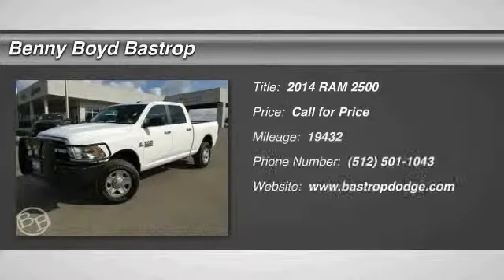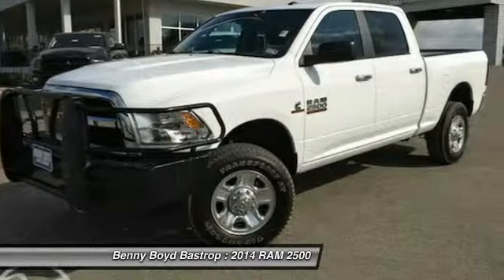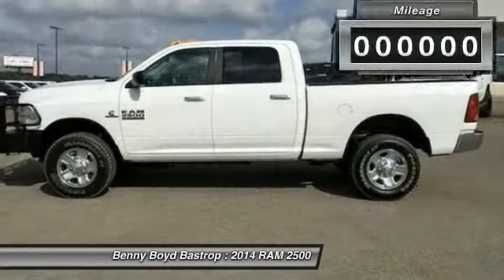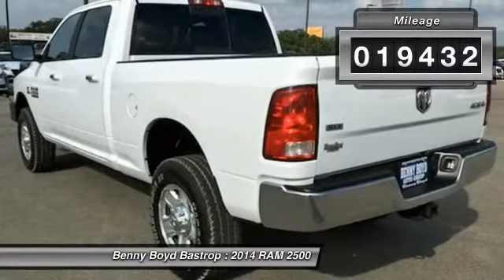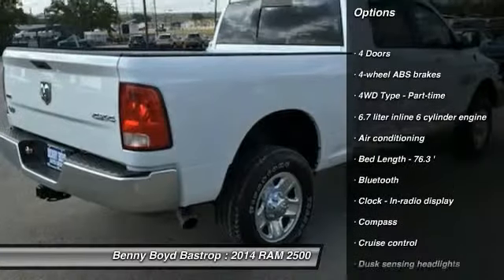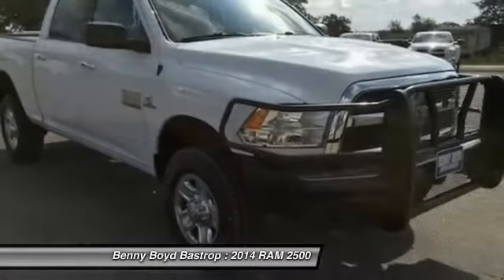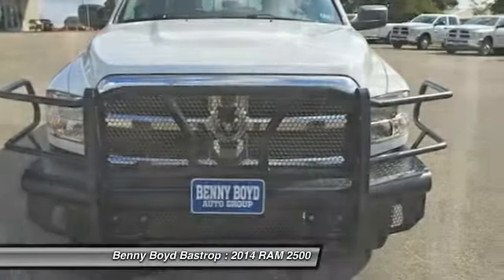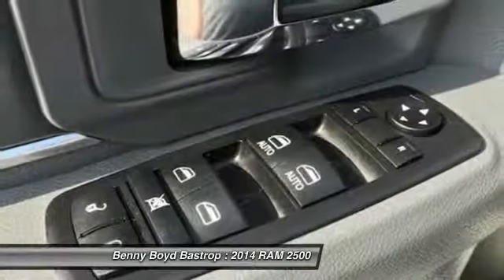2014 RAM 2500 Cedar Creek, TX EG291047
2014 RAM 2500 SLT 4X4 Cummins Crew

1586 State Highway 71 West

You'll love this 2014 RAM 2500. This is a  you'll want to take home. With 19432 miles, it features Automatic transmission and an exterior color of Bright White Clearcoat. Call and get in touch with Benny Boyd Bastrop directly, and be the first to open the door today!